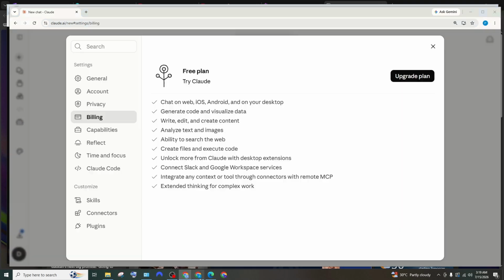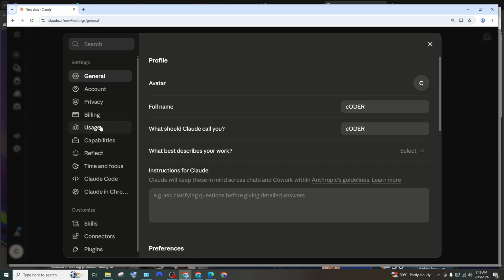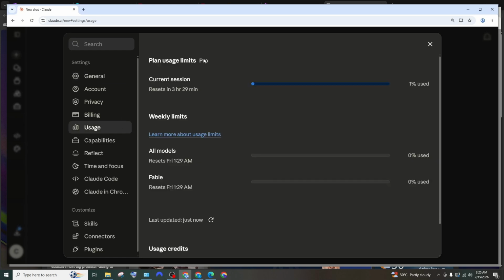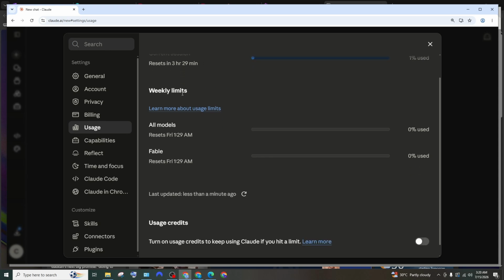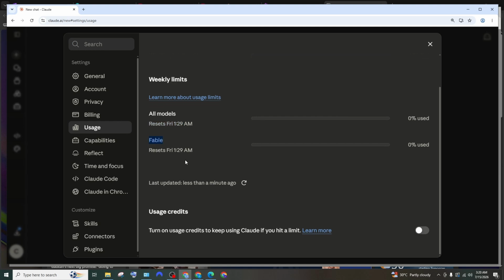How to Check Claude AI Usage Limits in Pro Plan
In this video I will show you how to check usage limits in claude ai